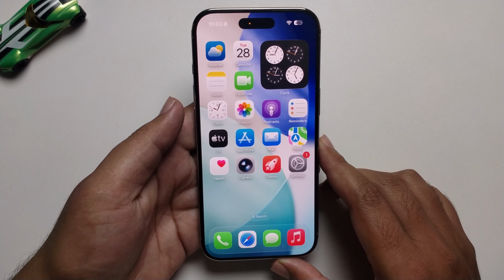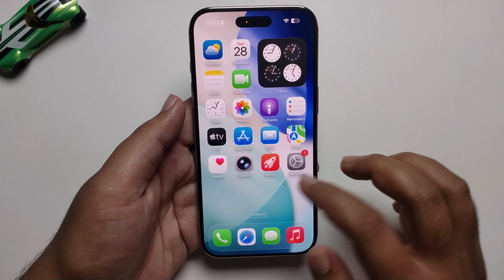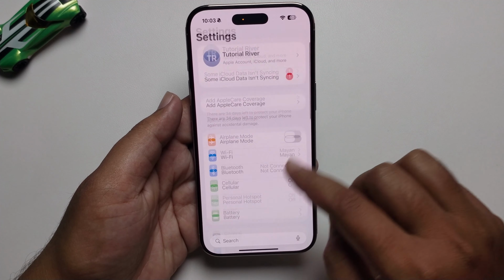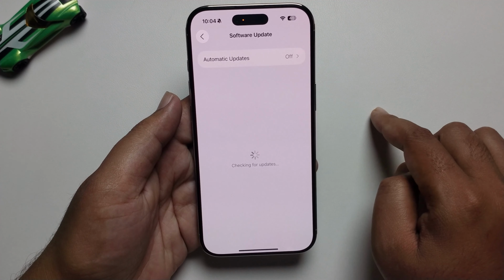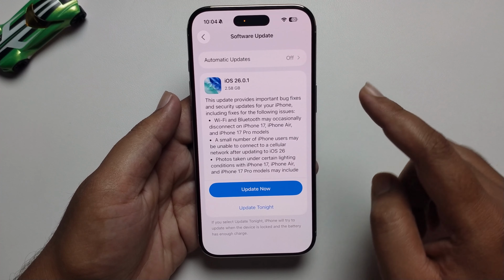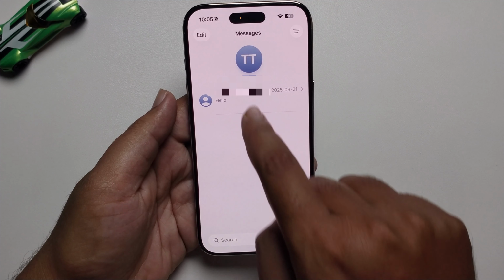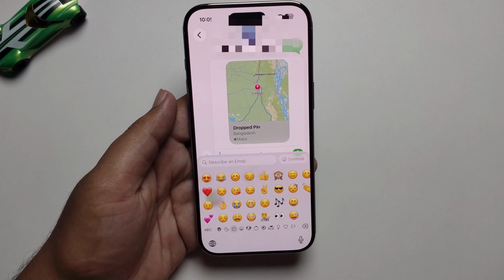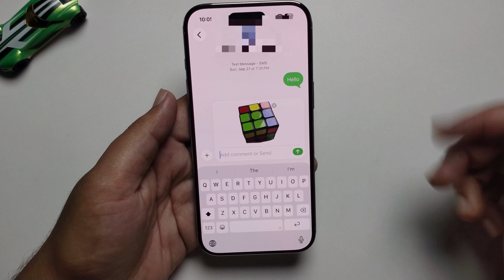iOS 26 : How To Make Stickers On iPhone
Follow these steps to update,  Make Stickers On iPhone iOS 26. It's super simple, as long as you abide by a few rules.